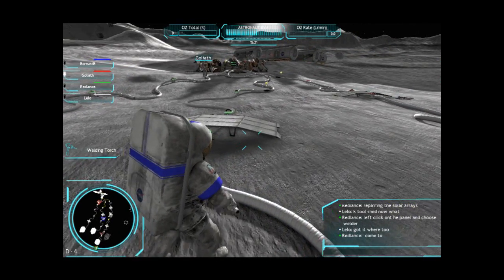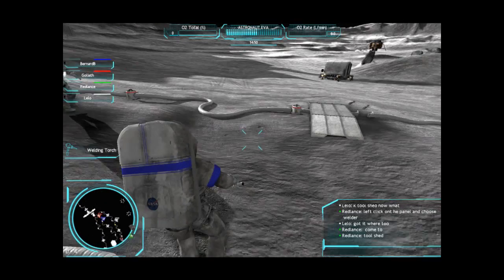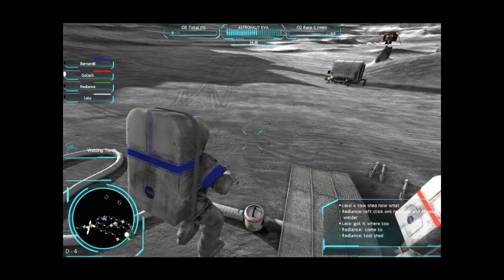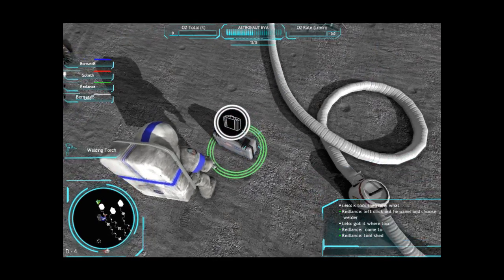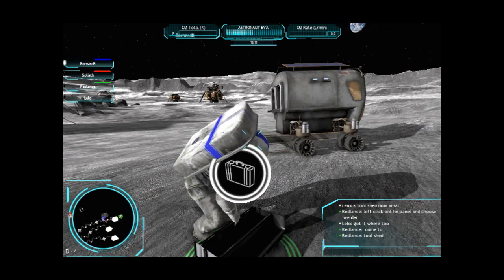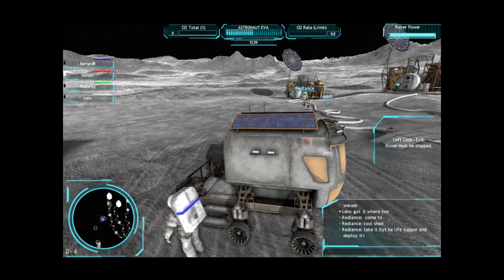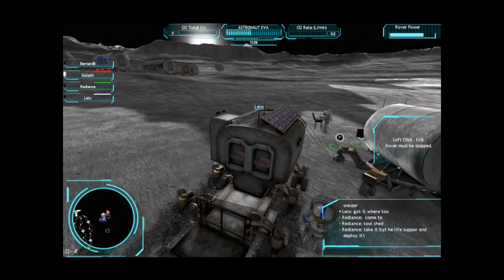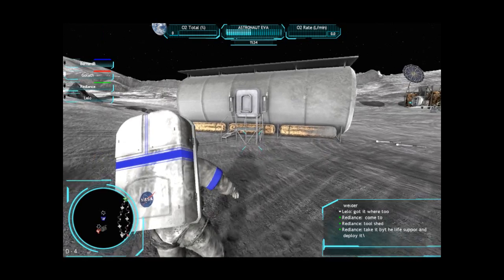Moonbase Alpha: Part 2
More adventures on the moon!